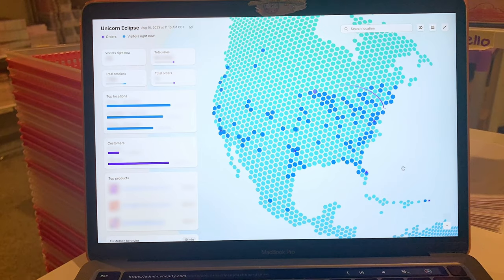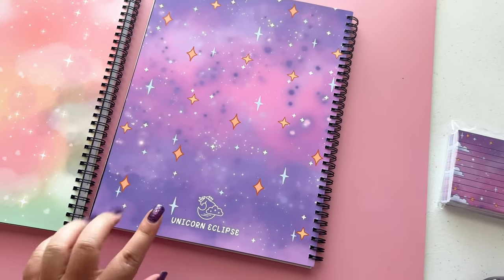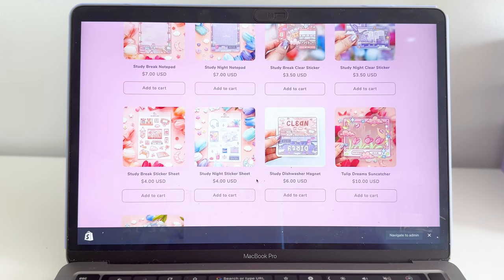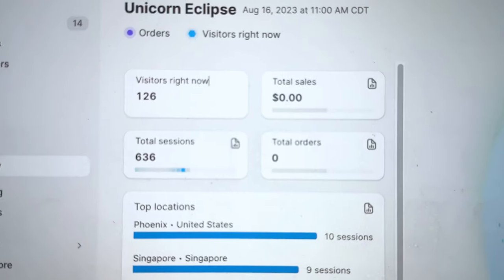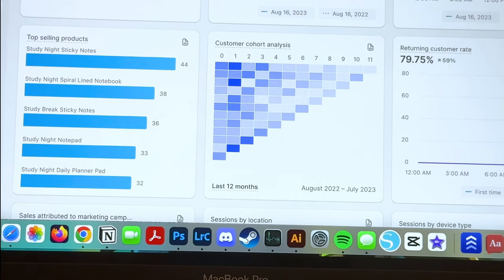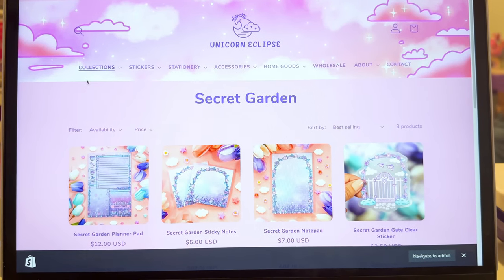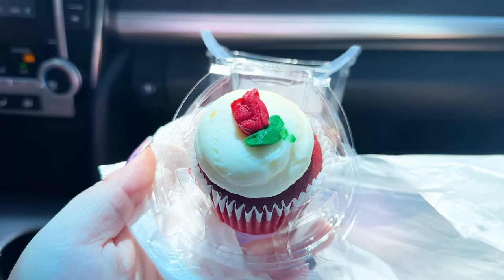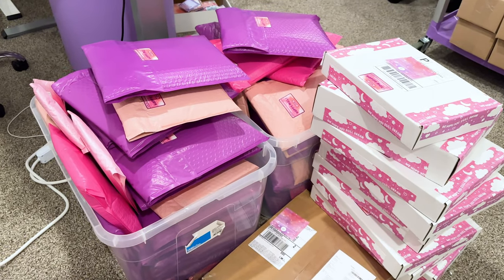LIVE LAUNCH DAY! Is this our best launch yet?! | STUDIO VLOG #14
Here is how our shop update went! Thank you all so much for making this our BEST shop update yet! Despite a few setbacks, we are super proud of this launch and we are so happy you all loved it! Hope you enjoy this vlog of what happens during a shop launch!

✧ Edited by Delaney Hoffman